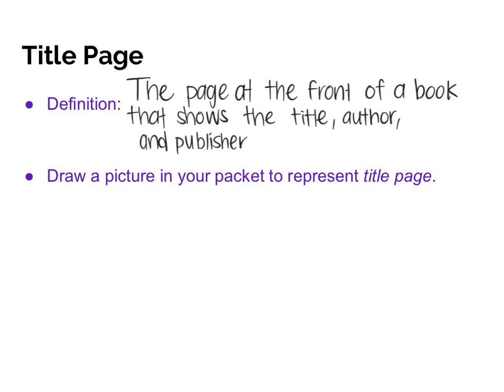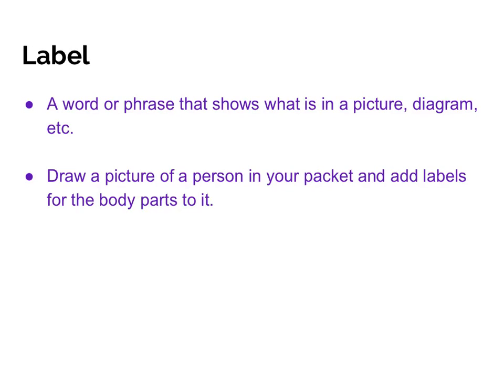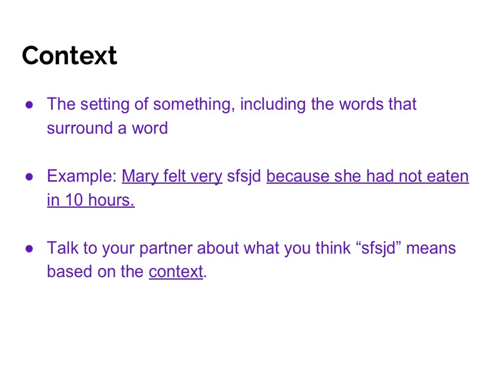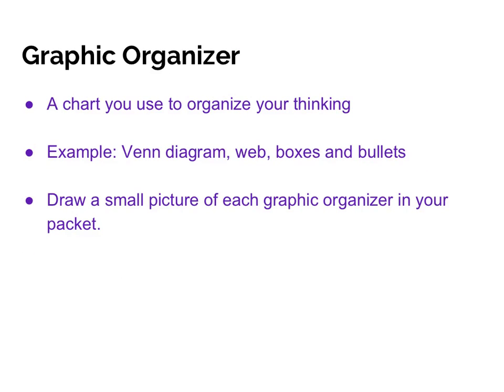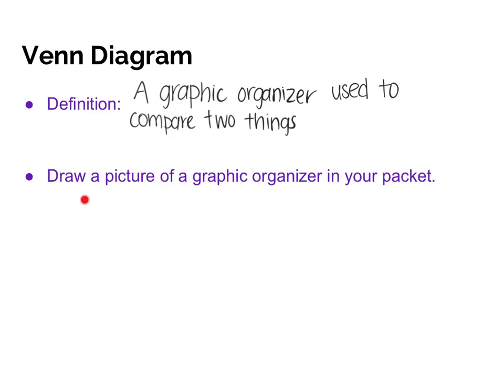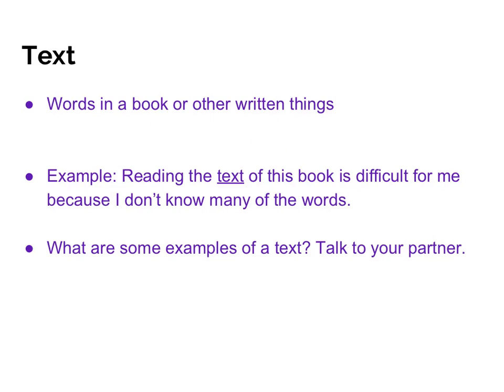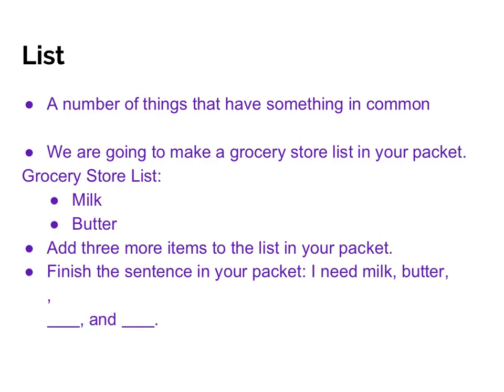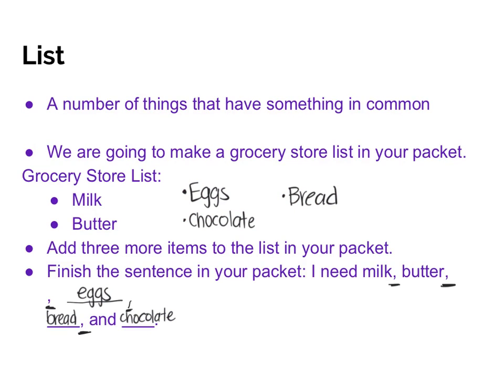MAP Vocabulary Day Eleven